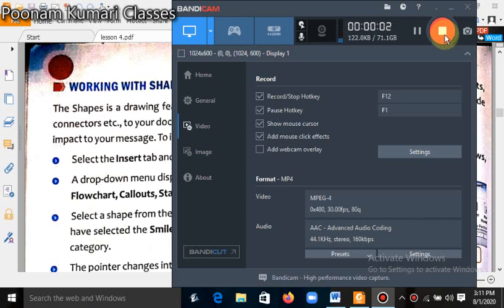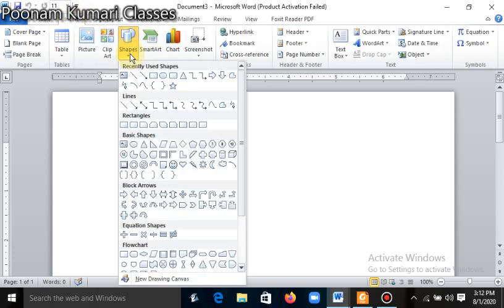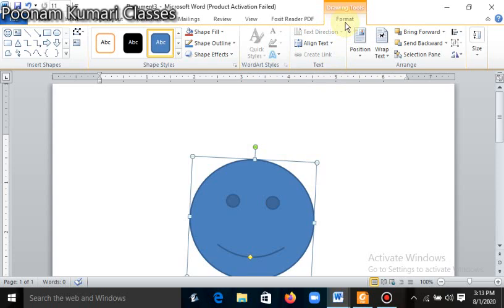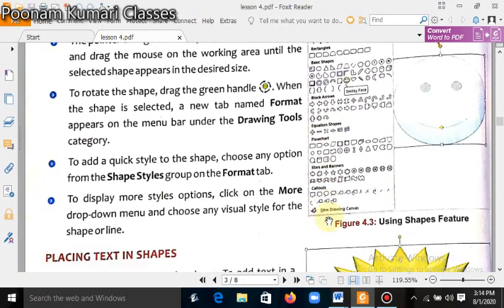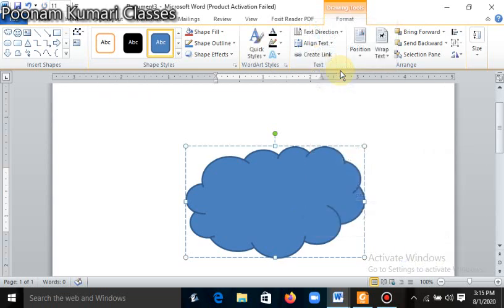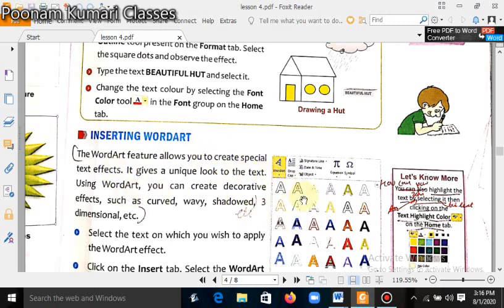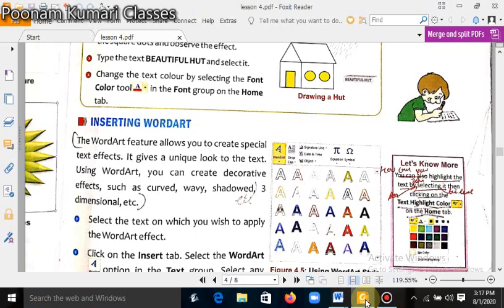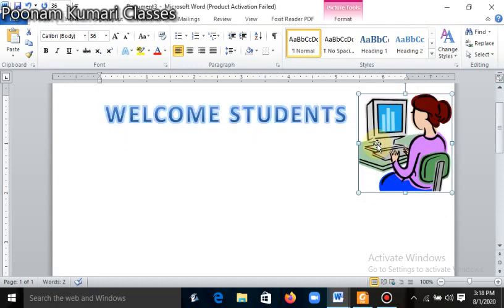LESSON 4 Advanced word II part 2